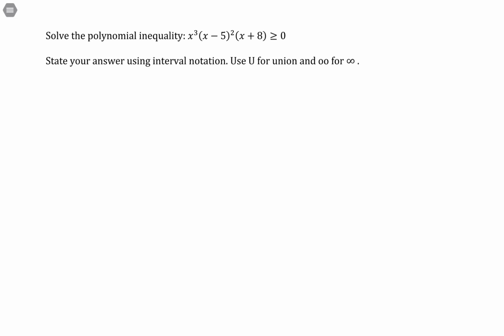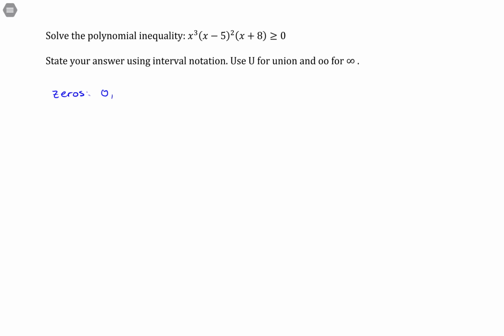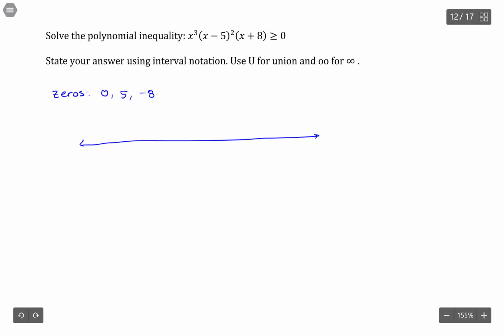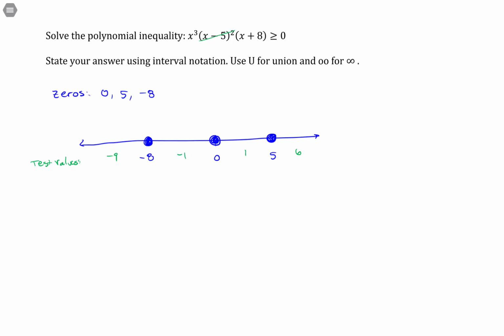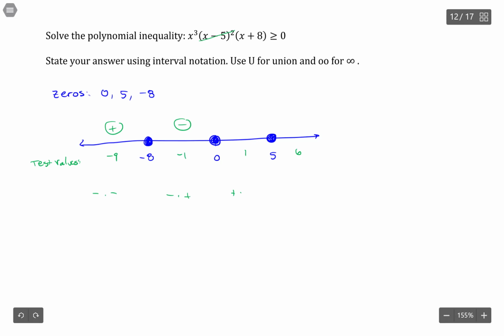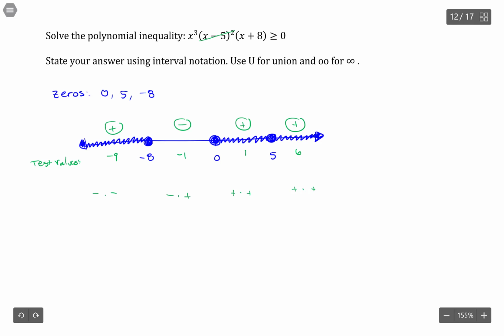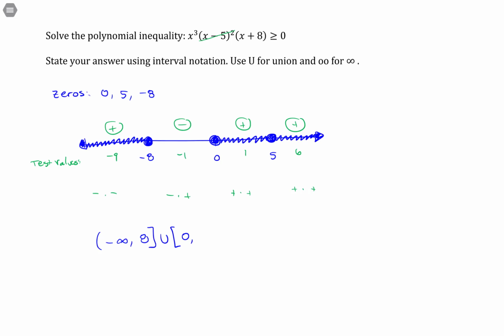Inequalities: Polynomial 2